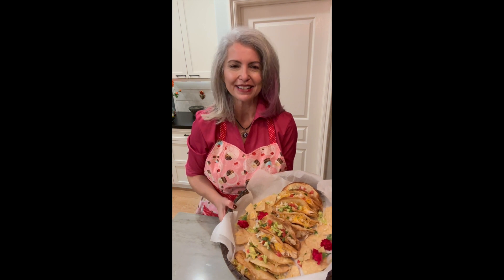Crunchy Chicken Tacos Recipe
for the recipe video!

I often make crunchy tacos for friends and family, and I may be guilty of spreading the taco-love obsession! Check out my YouTube videos to learn how to make our yummy tacos. But let me warn you: once you or your loved ones try these, you will forever make homemade taco shells; there's no going back!

Happy cooking!
Molé Mama

Crunchy Taco Recipe
Tools
large skillet or my favorite frying pan
long tongs
Flat wooden spoon
glass measuring cup
casserole dish
parchment paper
Ingredients

Crunchy taco shells
12 King Size Corn Tortillas at room temperature
1 cup Corn Oil or Avocado Oil

Taco Toppings
Guacamole
Salsa Fresca
Grated Mexican Cheese Blend
Chopped tomatoes
Finely chopped cilantro
Diced jalapenos  & serranos peppers
Diced onions
Finely diced lettuce
Sour Cream

Directions
Set up a taco assembly line with all the toppings in small bowls on a table or counter.
Warm filling (hamburger, shredded chicken, veggies, etc.) in a skillet, turn off and leave on the stove.
Place parchment paper on the casserole dish.
Place oil in skillet and turn burner to medium heat

Test the oil temperature by placing the flat wooden spoon in the oil. When the oil is ready, tiny bubbles will appear around the base of the wooden spoon.

Place tortilla in oil, dipping half in first for a few seconds, then fold over, making a shell shape. Fry for a few minutes and turn over until golden brown

Remove the fried taco shell from the skillet with tongs, shake off excess oil, and place into a casserole dish lined with parchment paper.

Gently fill the taco shell with warm filling.
Add desired taco toppings, and enjoy!

To explore more recipes, visit molemama.com, on Instagram @mole_mama,